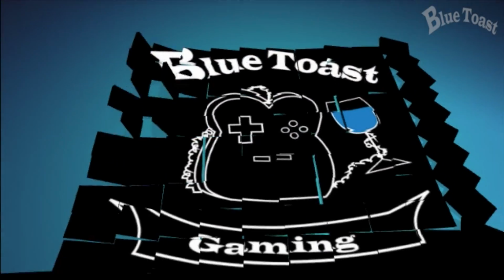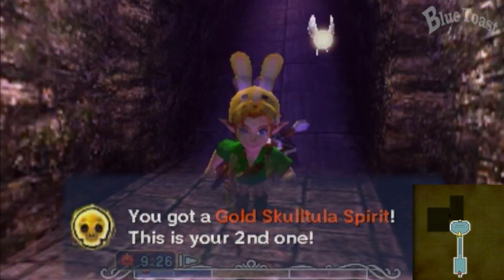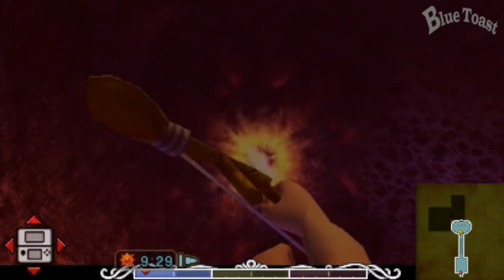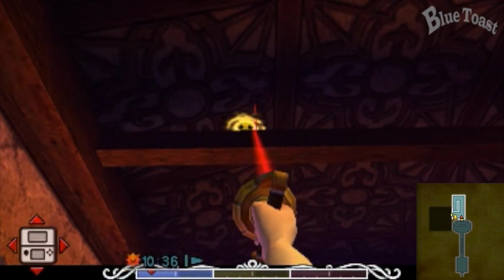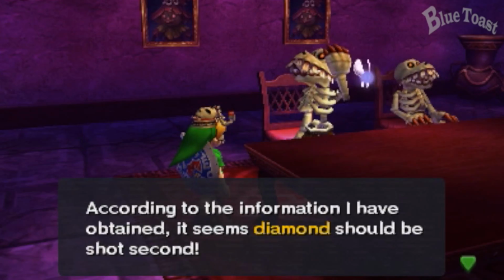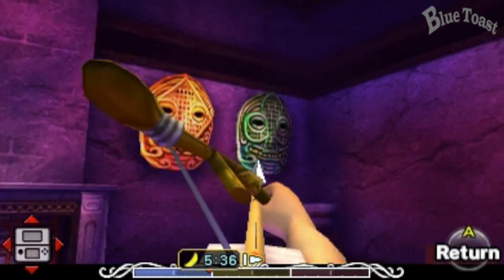Legend of Zelda: Majora's Mask Oceanside Spider House-Skulltulas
All 30 Skulltulas at Oceanside Spider House and Piece of Heart.